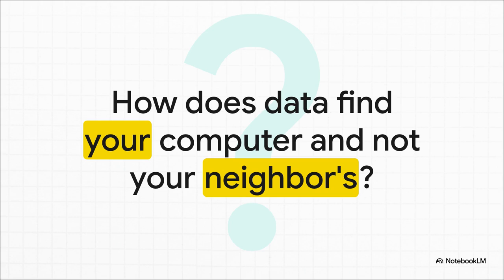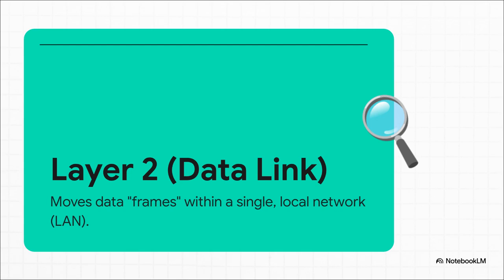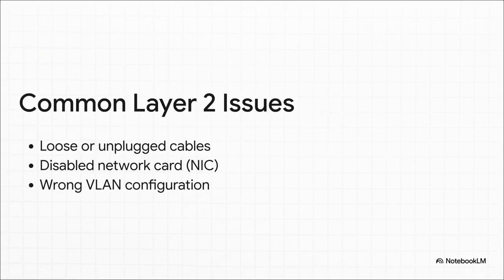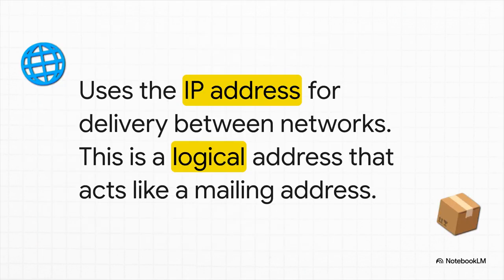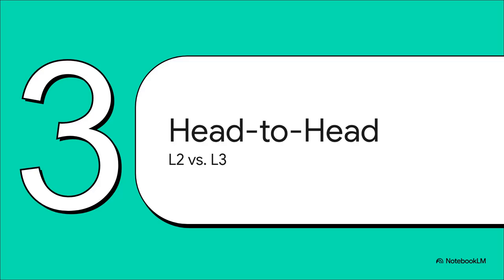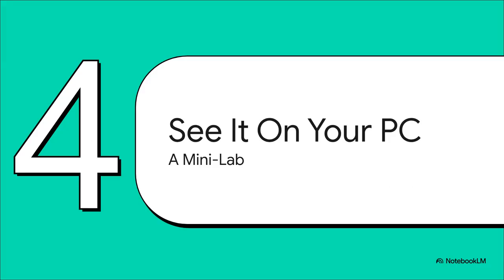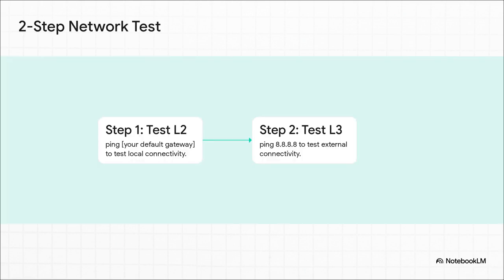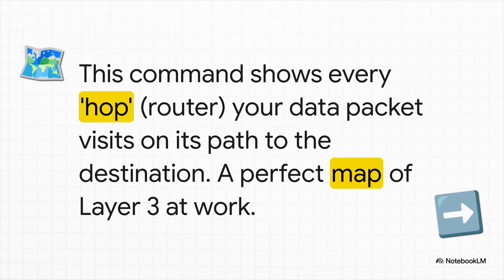OSI Layers 2 & 3 Your Internet s Postal Service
OSI Layers 2 (Data Link) and 3 (Network), which are fundamental components of how data travels across networks. Layer 2 focuses on local data delivery within the same network, utilizing MAC addresses and handling frames of information. In contrast, Layer 3 manages data transfer between different networks, employing IP addresses for logical delivery and using packets as its data unit. The document also provides practical command-line interface (CMD) tools to identify and troubleshoot issues related to both Layer 2 (e.g., loose cables, disabled network cards) and Layer 3 (e.g., incorrect IP configurations, routing problems). Ultimately, the source differentiates these layers by their addressing schemes, data units, and scope of operation.